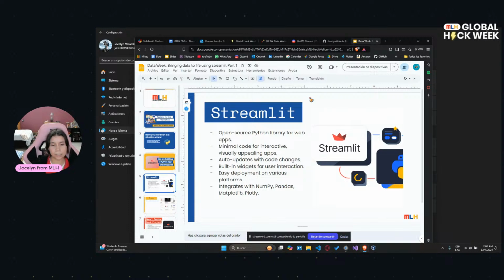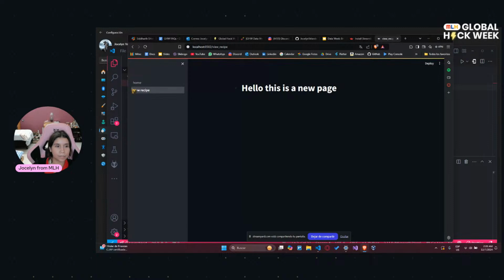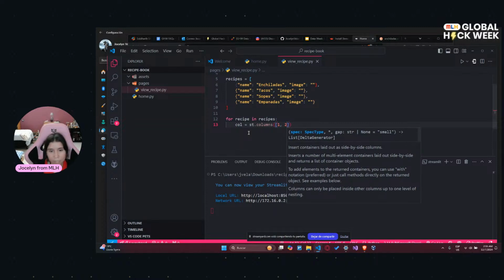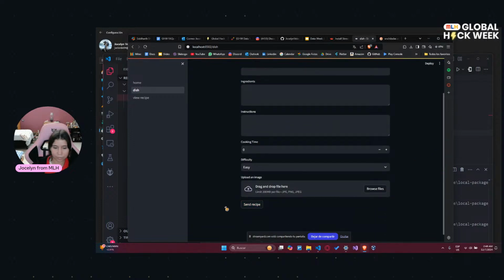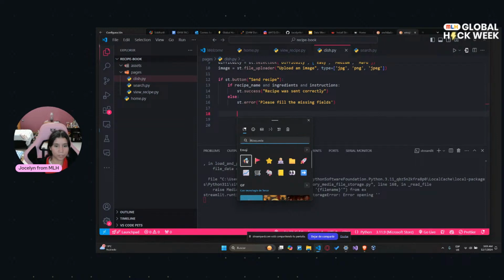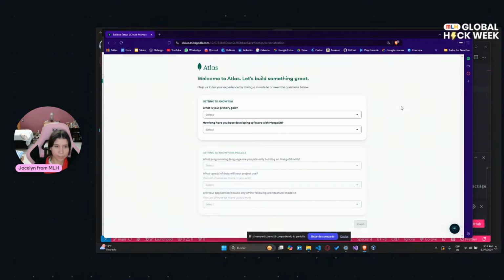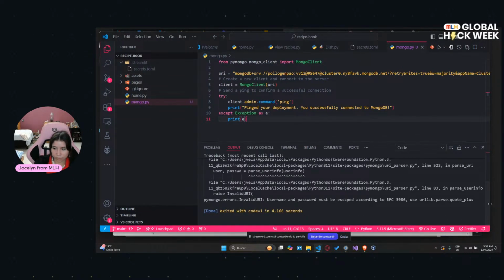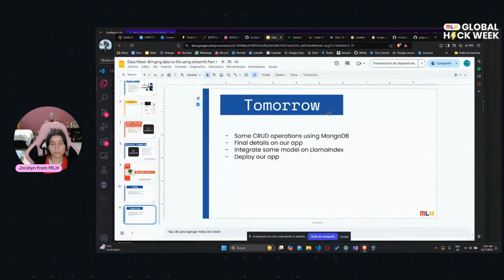[GHW Data Week] Bringing data to life using Streamlit Part 1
Get introduced to Streamlit, an open-source Python library that makes it easy to share and build custom web apps for machine learning, data science, and more!

Join Jocelyn, Coach at MLH, to know how you could use this tool to bring data to life!